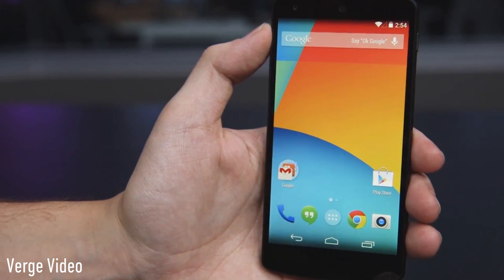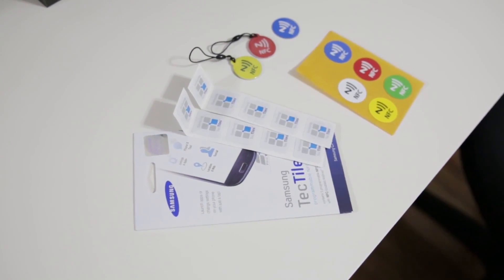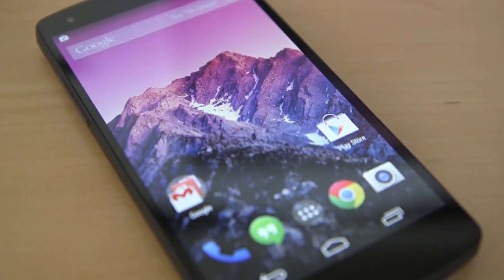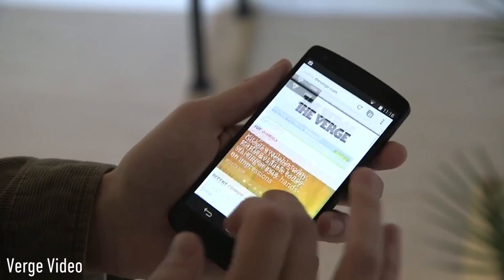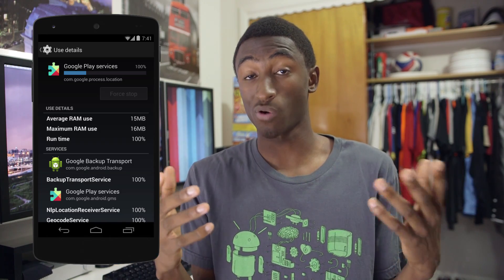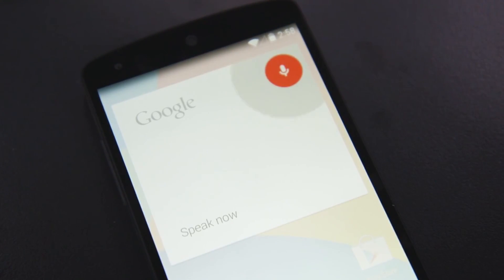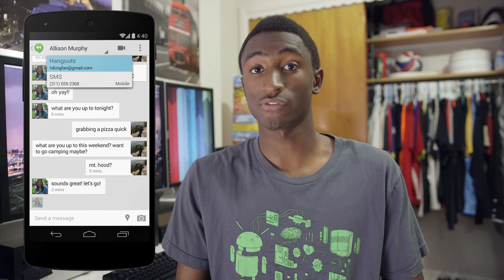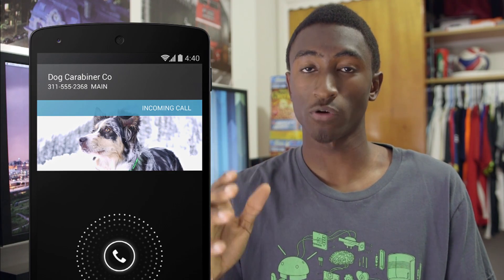Top 5 Android 4.4 Kitkat Features!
Android 4.4 Kitkat launched today with the Google Nexus 5. This is everything you need to know on the best of it!

5. Dialer & Contacts [0:36]
4. NFC Emulation [1:33]
3. Design & Looks [2:21]
2. Performance [3:50]
1. Google Now & Search [5:58]

Honorable Mentions! [7:24]